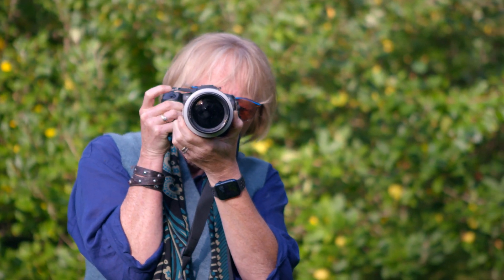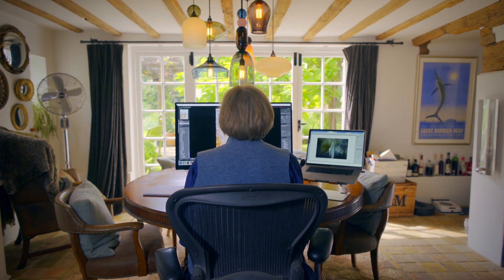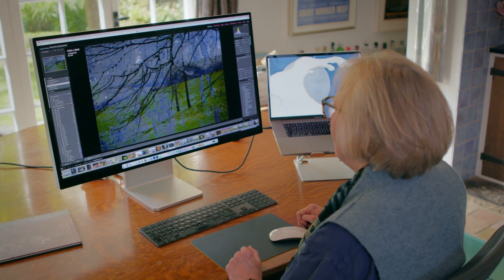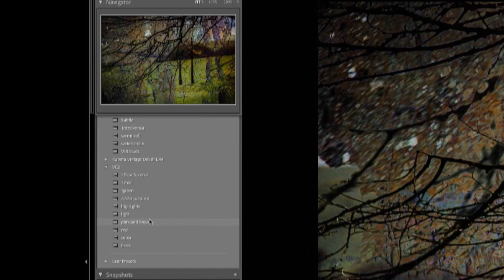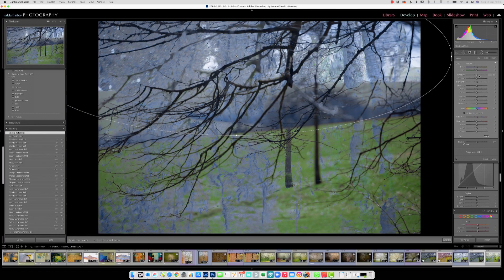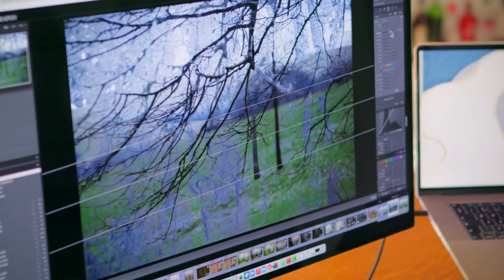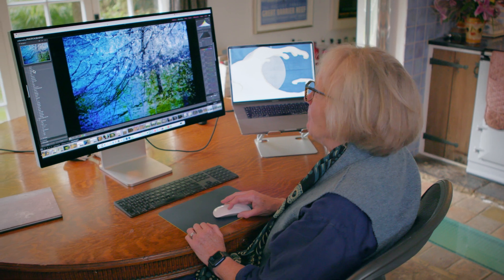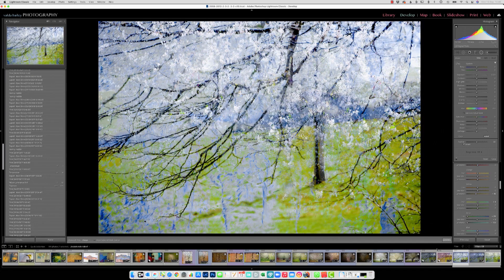Come behind the editing scene with Valda Bailey and Adobe Lightroom